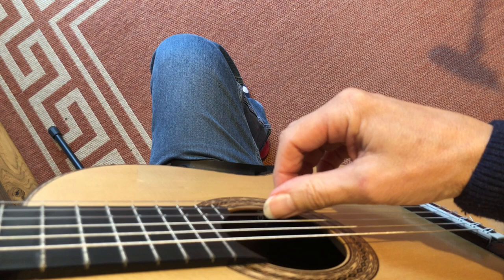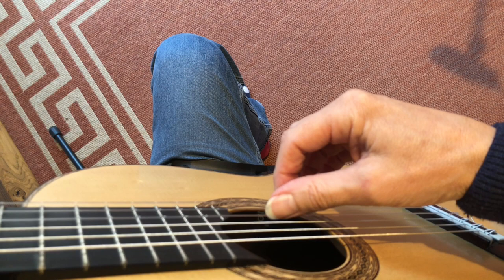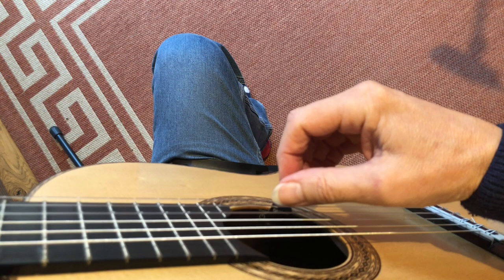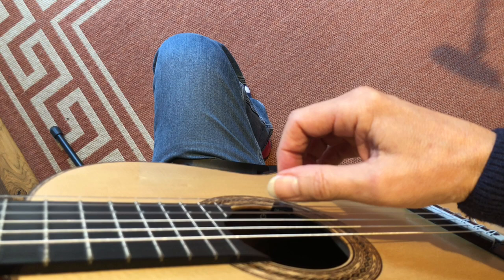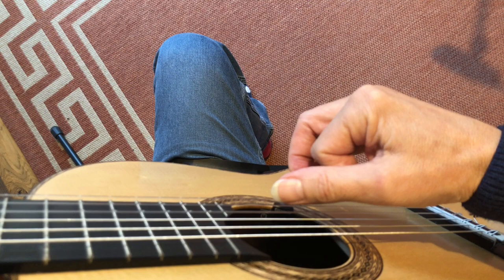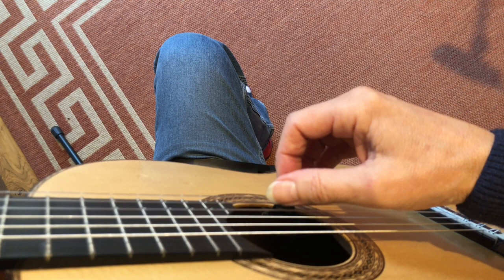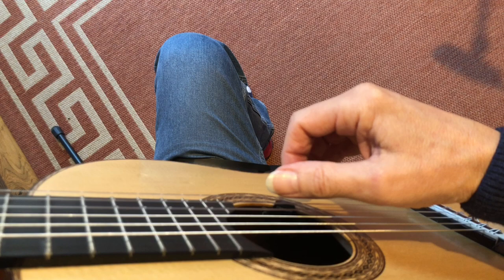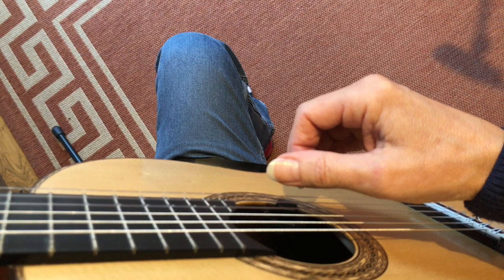1. Right Hand - Classical Guitar Training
This is the first in a series of videos demonstrating finger exercises specifically designed to help improve the way you play your guitar.
If you are just starting to learn to play the Classical guitar or you already play but find you are having finger control related problems the exercises shown in this and subsequent videos will help. There may be a temptation to think of the exercises as being too simple, please trial them over a period of time and you will gradually feel the benefit.

Use the videos as part of your daily practice.

This first Video looks at how best to move a single finger of the right hand, the exercise should be practiced daily and carried out on each of your four fingers, with time you will see and feel the benefit and will then be able to move on to Video No2.